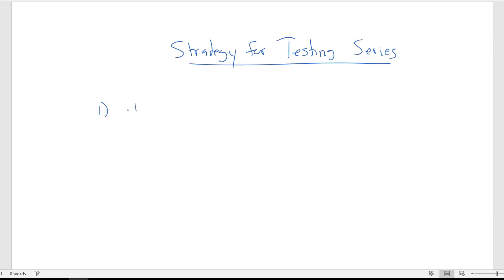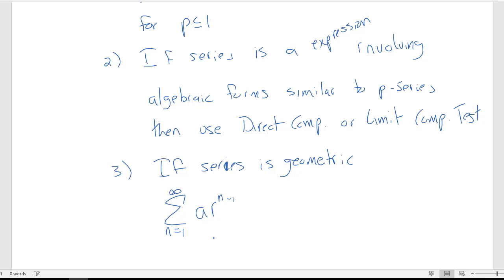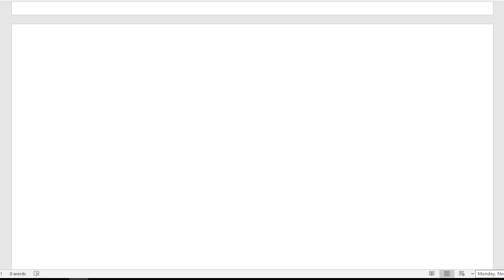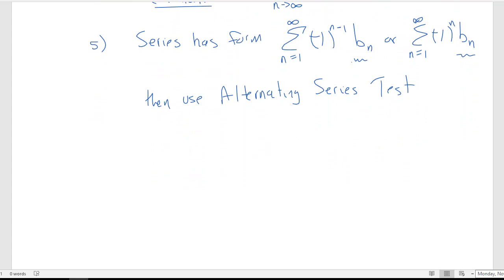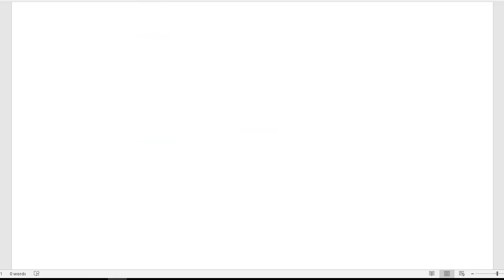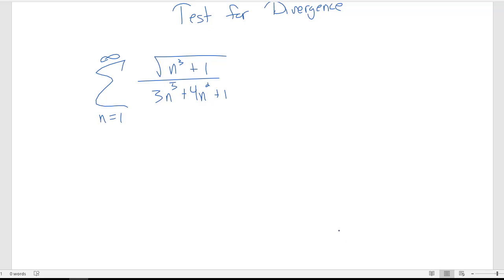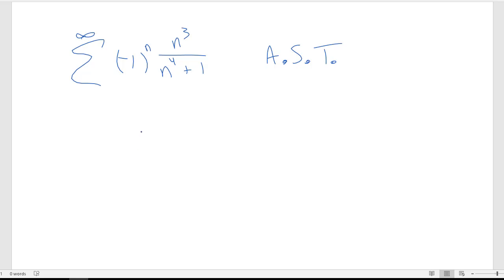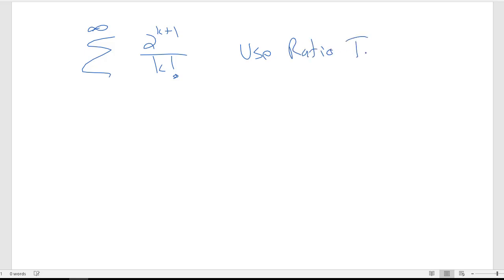11.7 Strategy for Series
In this video we discuss strategies for testing series for convergence or divergence. We go over the divergence test, limit comparison test, p series, geometric series, integral test, ratio test